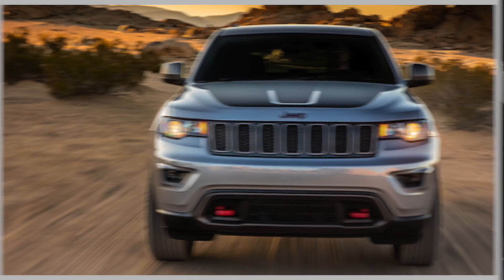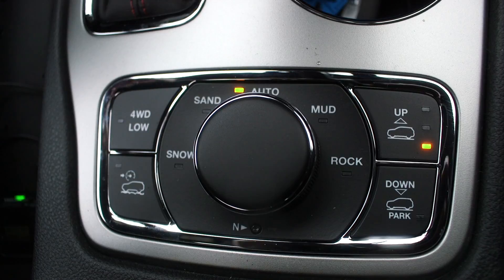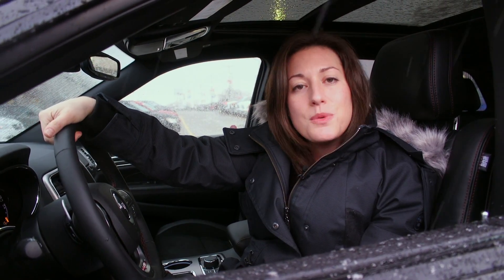Eden Wood | Jeep Grand Cherokee | Trail Hawk